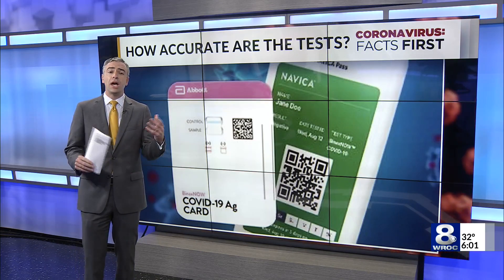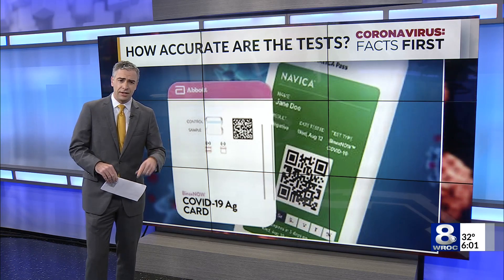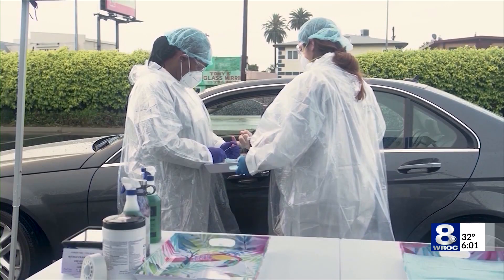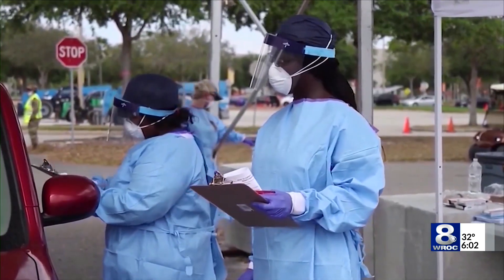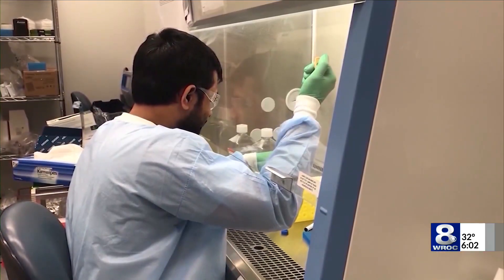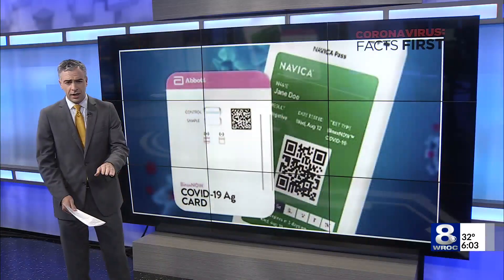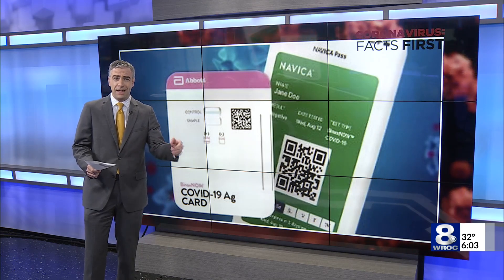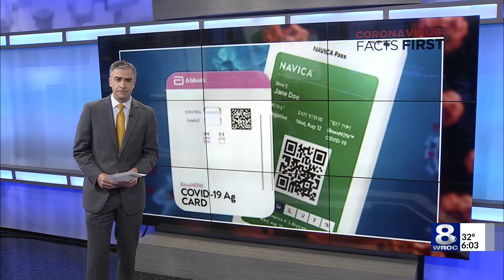Effectiveness of rapid testing poses the question: 'what's the point?'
If medical experts say rapid testing isn't as effective as other forms of testing that take longer (PCR), then what's the point in mass testing students in schools? A doctor breaks it down for us.